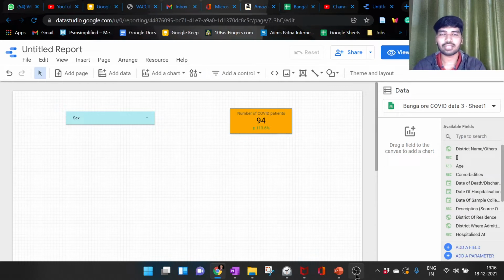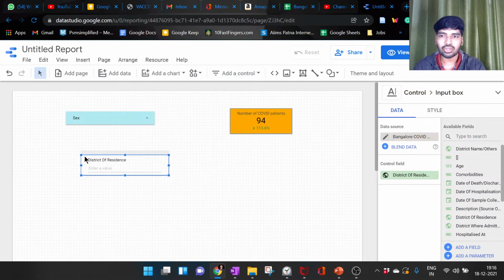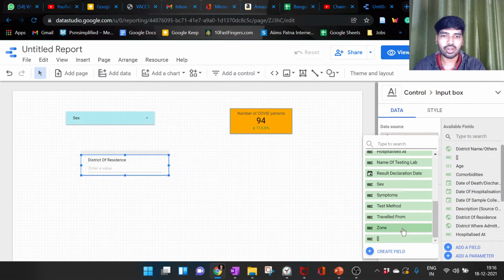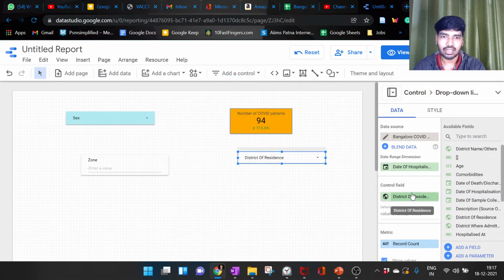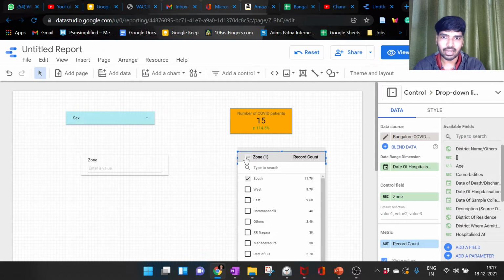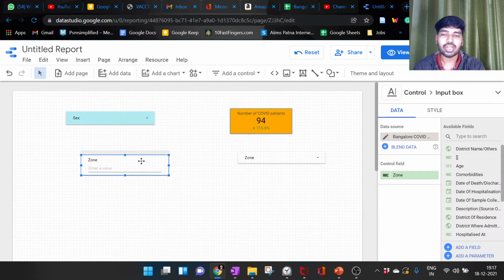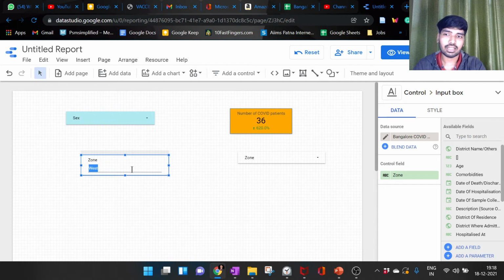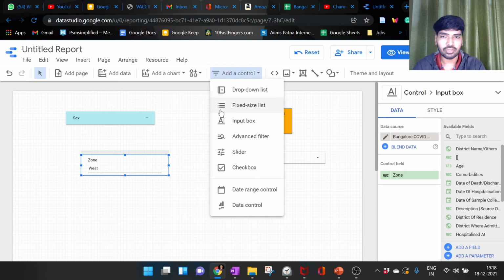How to create Input box control in Google data studio -HeDaL